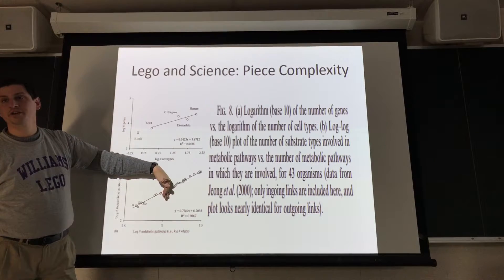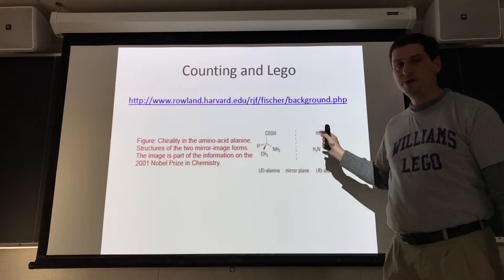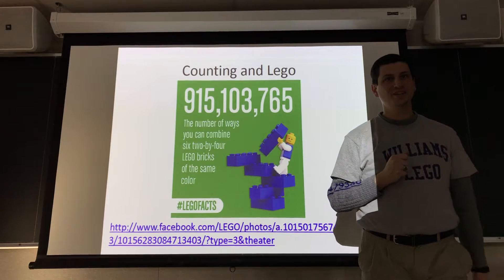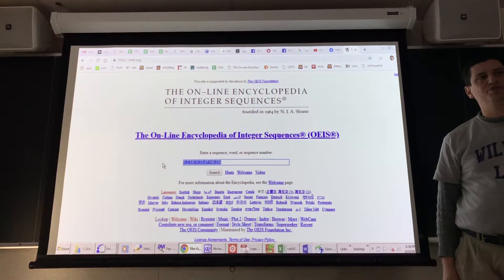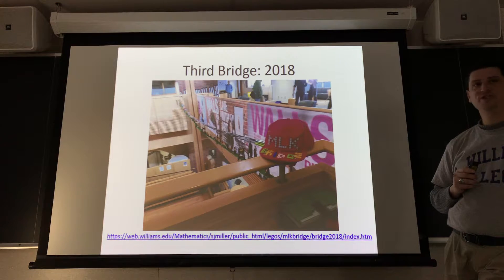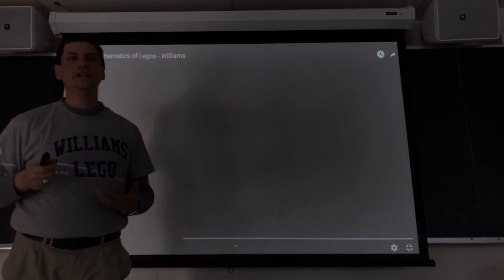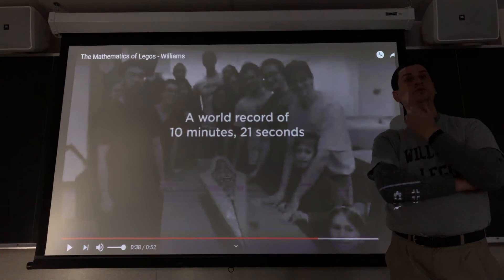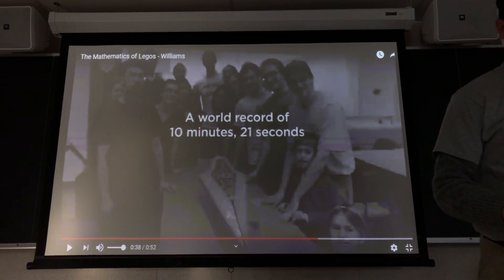LegoTheory2019.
Math 12: Mathematics of Lego: Williams College: January 22, 2019: Theory Lecture. . Sadly audio did not uploaded -- no idea why it appears suddenly at 31:32. I have created a separate audio and uploaded that (so just have both playing!)